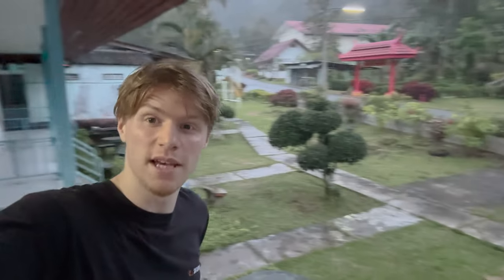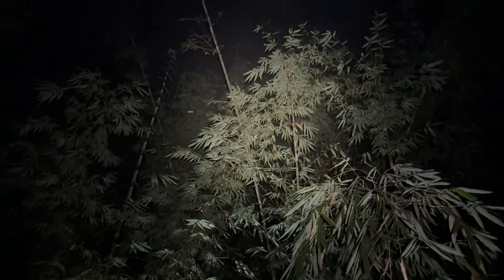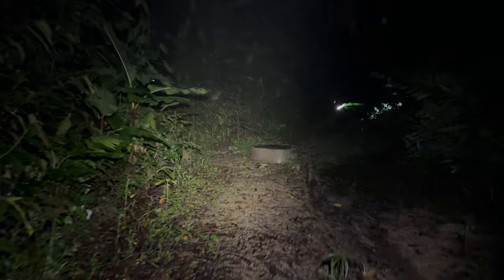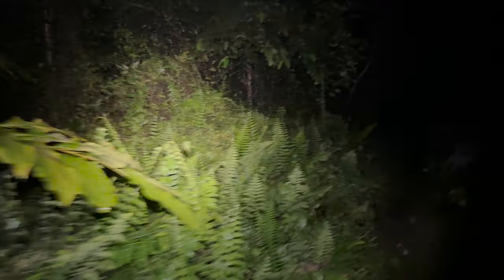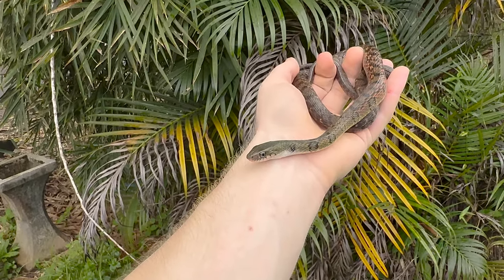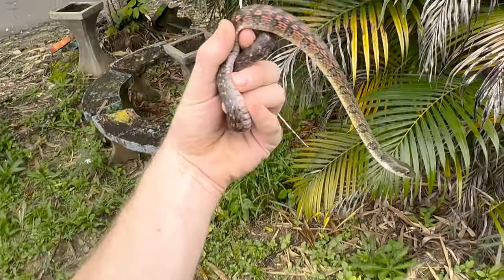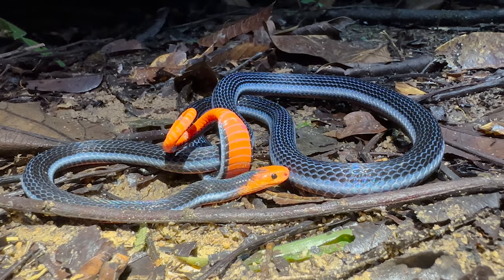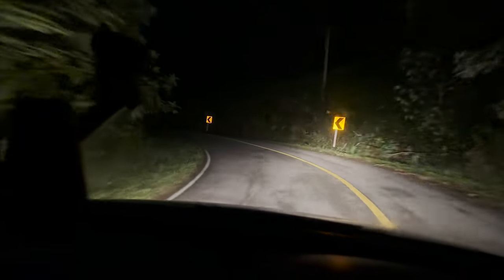INCREDIBLE VENOMOUS BLUE CORAL SNAKE IN THAILAND!!!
Found during a privately guided herping trip to Southern Thailand.